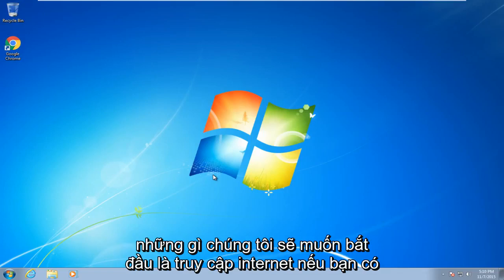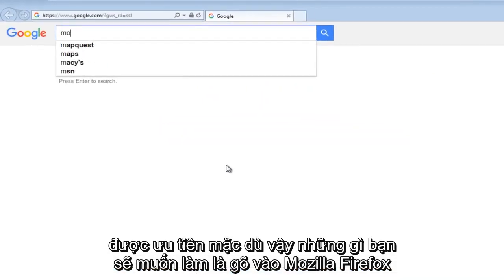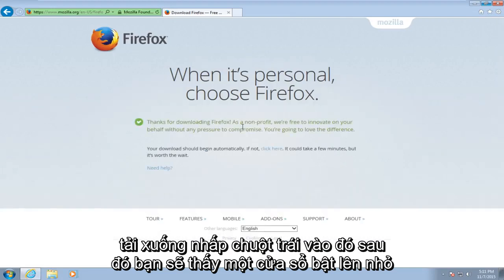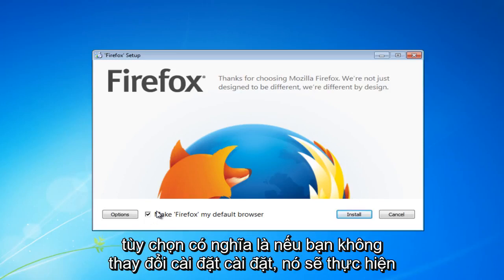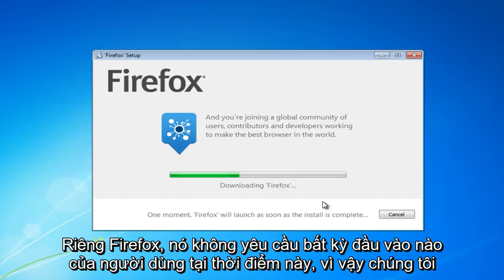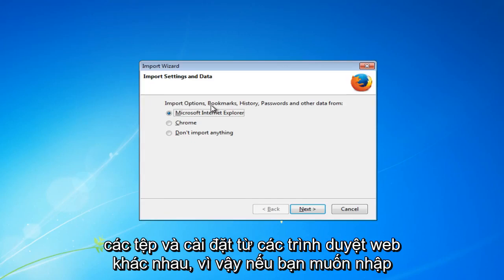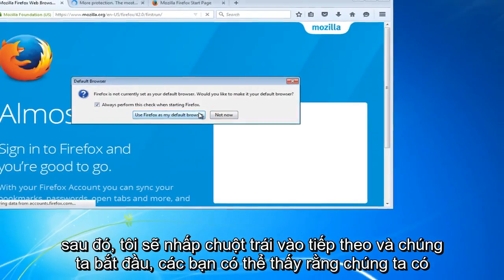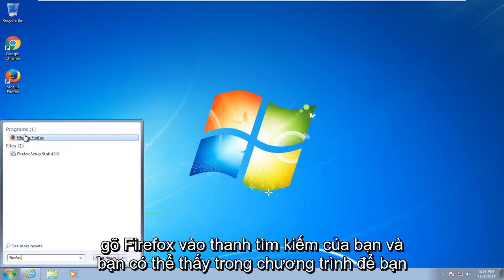Cách tải xuống và cài đặt Mozilla Firefox trên Windows 10/8/7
Cách tải xuống và cài đặt Mozilla Firefox trên Windows 10.

Video này hướng dẫn cách tải xuống và cài đặt trình duyệt web Mozilla Firefox vào máy tính của bạn. Nếu bạn có bất kỳ câu hỏi nào, hãy hỏi chúng trong phần bình luận bên dưới.